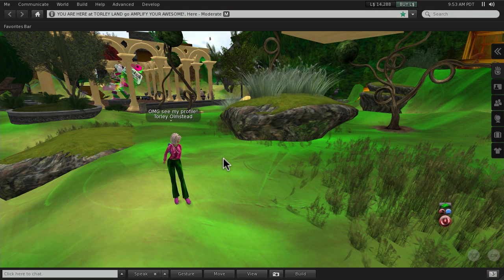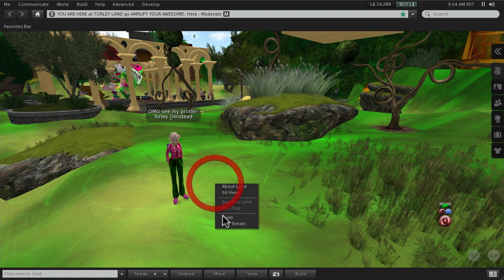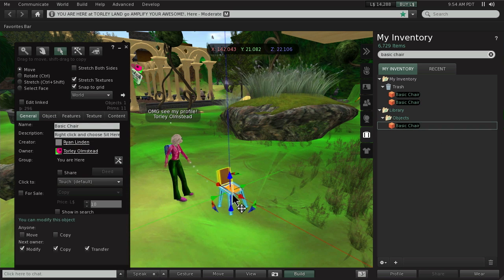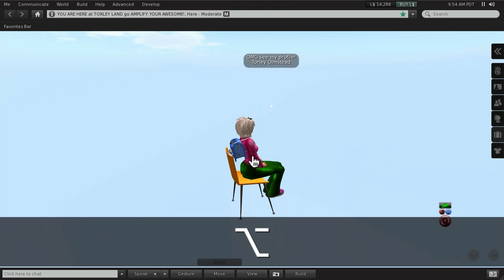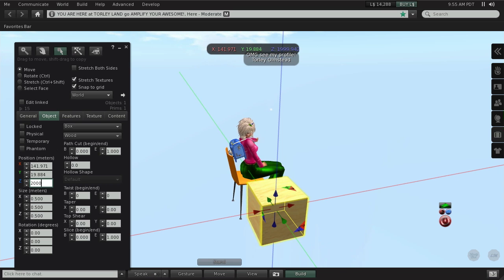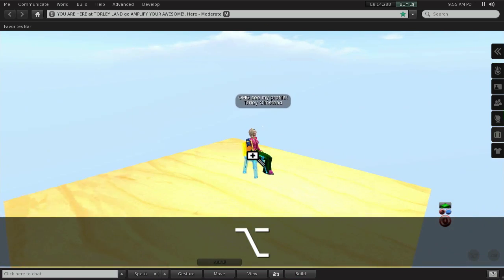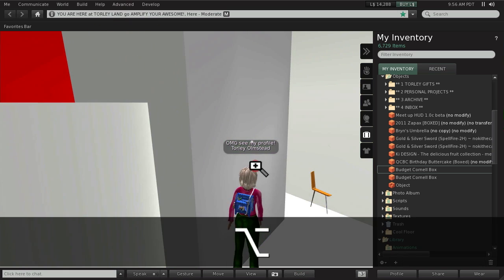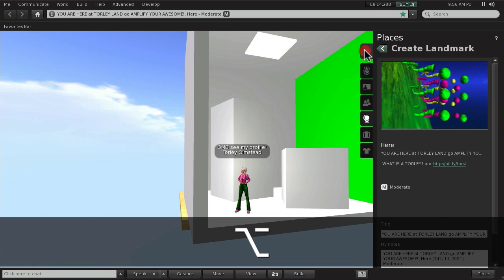How to build objects in the sky, including skyboxes - Second Life Viewer 2.1 Tutorial